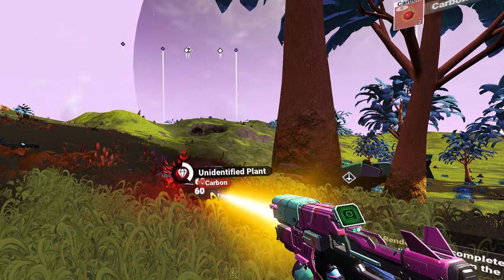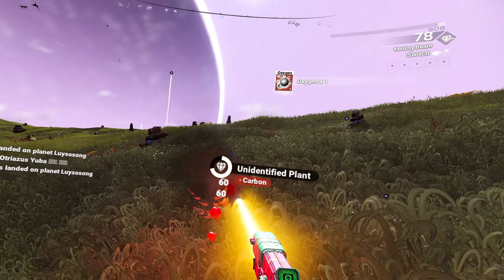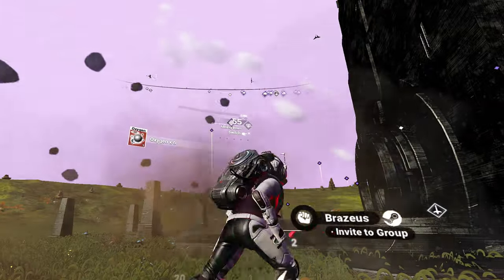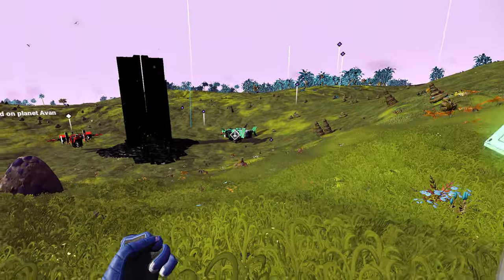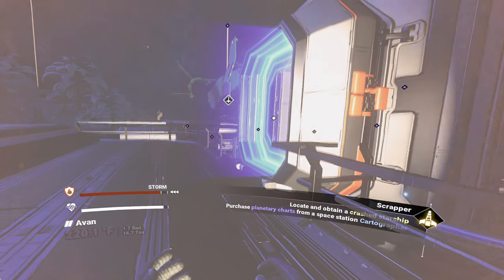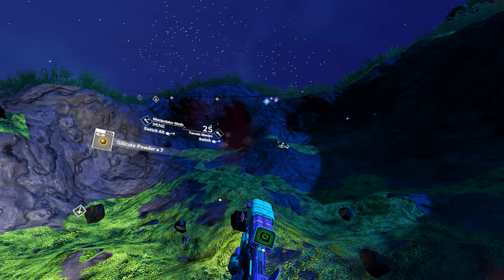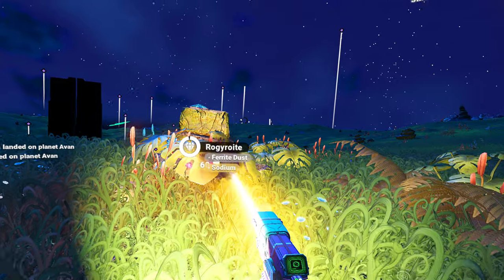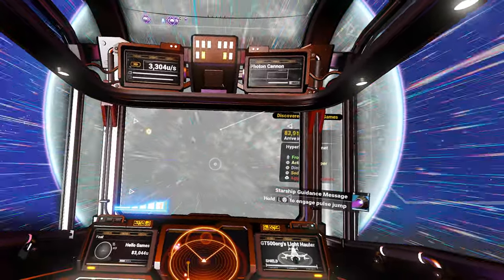No Man's Sky Beachhead Expedition [VR] - Quest For The Normandy - Part 8